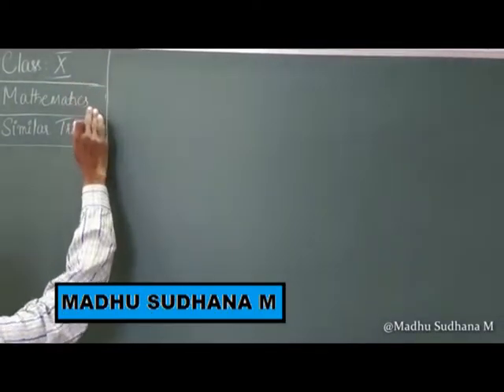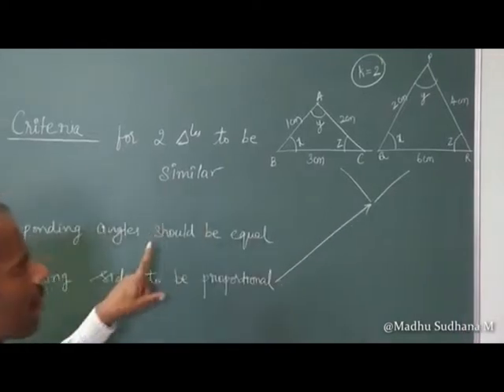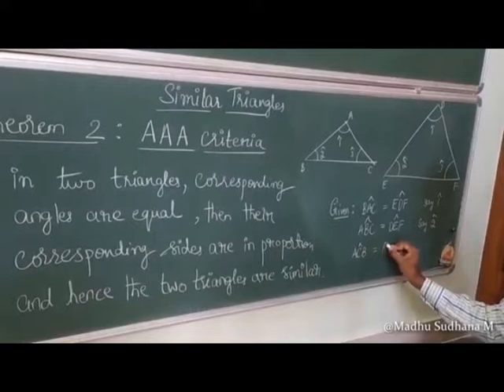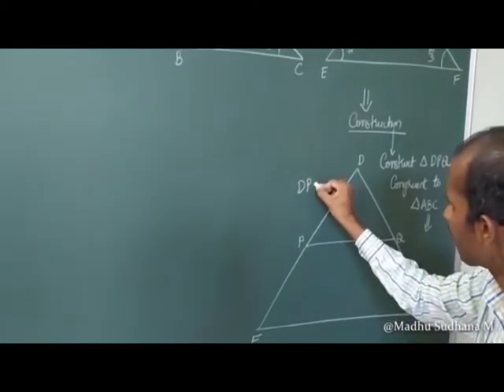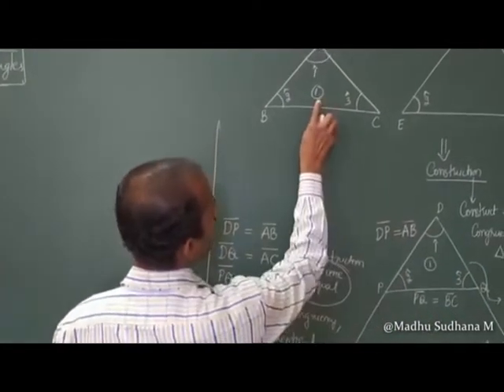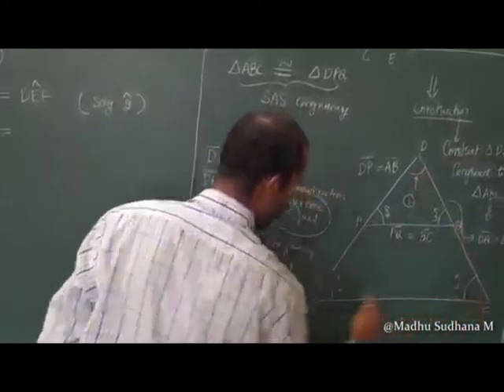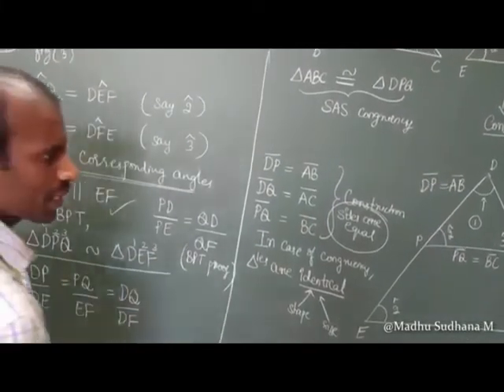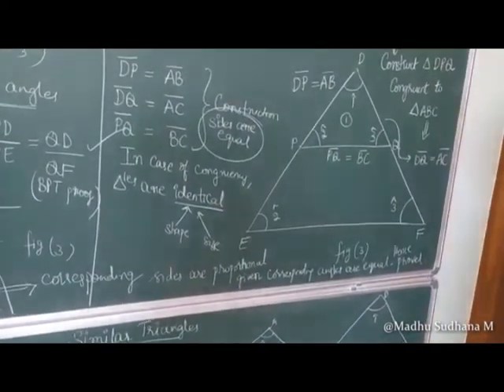Class 10 Maths | Similar Triangles | Ch 2 | NCERT | STATE | Easy Solutions | MADHU SUDHAN M||PART 3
CONTINUTION OF PART 2. Class 10 Maths Triangles Class X ) Triangles Introduction Triangles Chapter 2 Theorem 2.1 class 10 maths NCERT Solutions, MADHUSUDHANA M SOLUTIONS|

Lecture - 01 Class X Maths.
Learning Maths was never so Easy & Fun.

Your child is in class 8th, class 9th & class 10th...
Make them love mathematics.

Now a student can learn any topic at her/his own place, at her/his own home. No need for any other classes, as all the topics are very extensively covered You will love Maths... We promise!

Begin your journey to success.

Classroom Comes Home 👩‍💻
Let's score 💯 this time.
Let's Rise Above Average📈 & Make a Difference! 😎